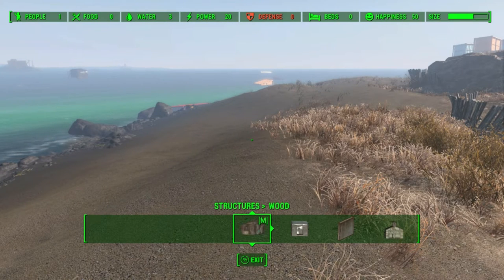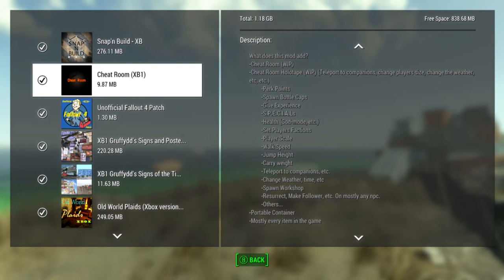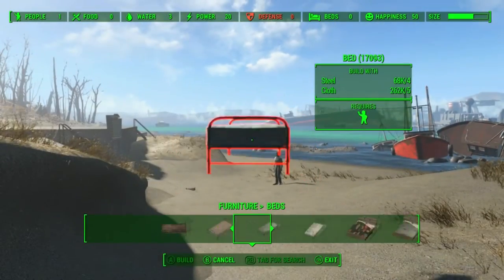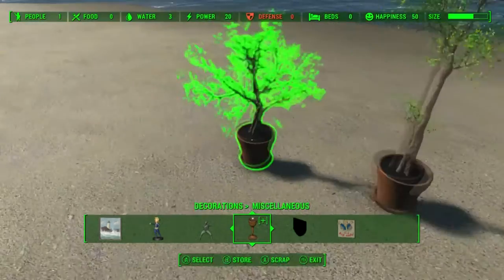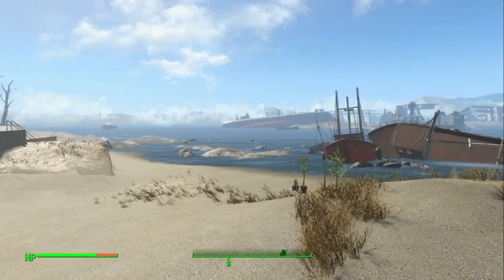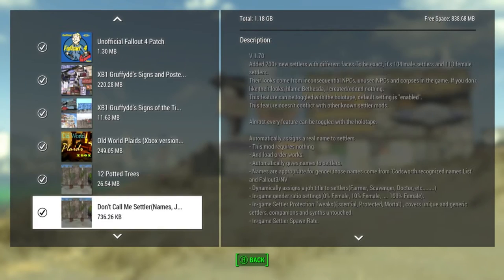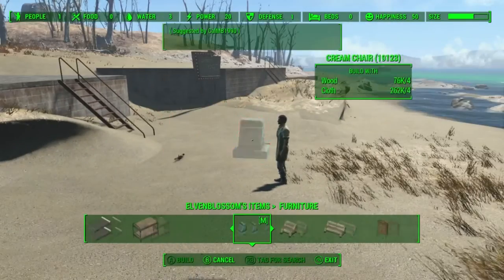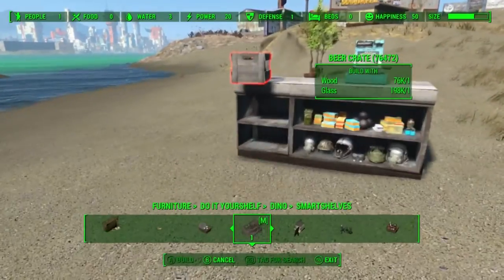Fallout 4: Mods Overview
Here is the video I have been promising. This is where I go over all the mods that I'm currently using and what they all entail. I hope this helps!

- Cordless